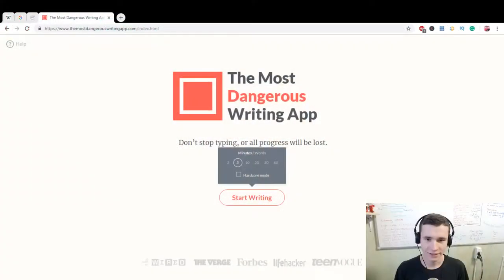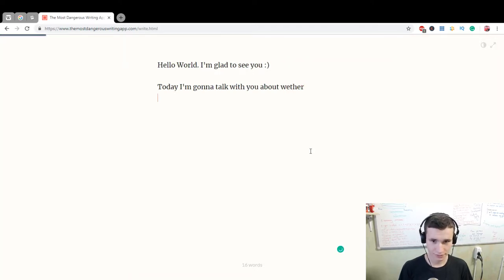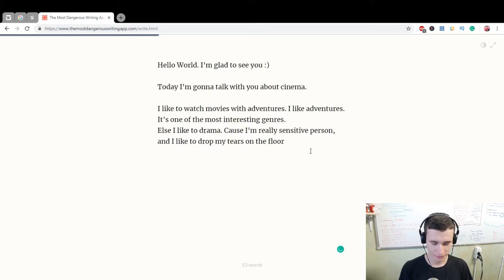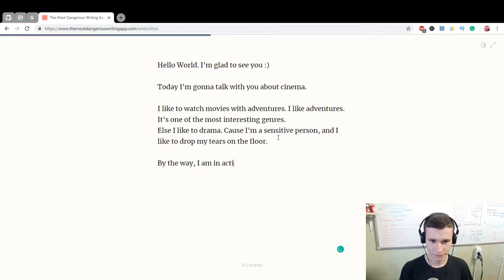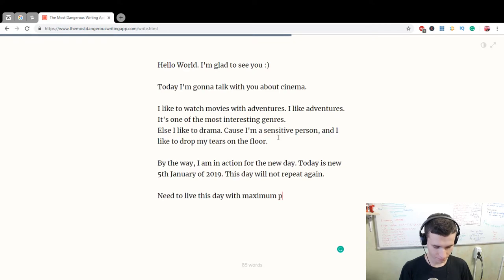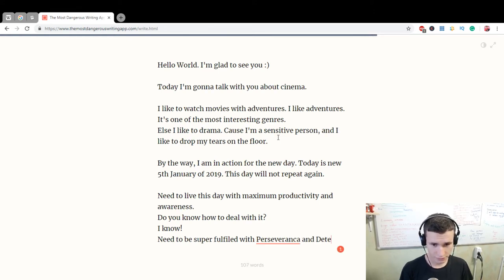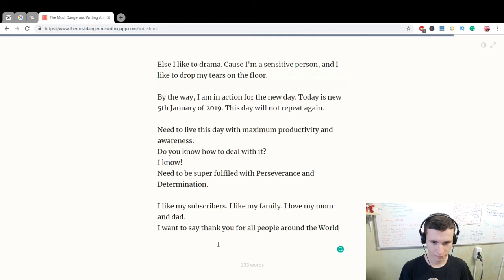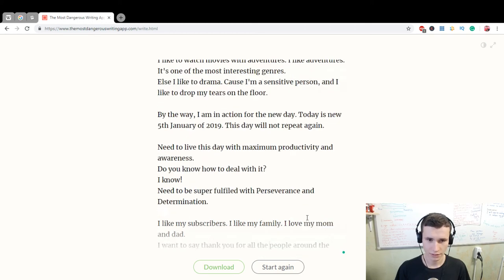My writing session in 'The Most Dangerous Writing App'. How it works? 5 minute of writing! EJEng 3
Hello World. I'm glad to see you :)

Today I'm gonna talk with you about cinema.

I like to watch movies with adventures. I like adventures. It's one of the most interesting genres.
Else I like to drama. Cause I'm a sensitive person, and I like to drop my tears on the floor.

By the way, I am in action for the new day. Today is new 5th January of 2019. This day will not repeat again.

Need to live this day with maximum productivity and awareness.
Do you know how to deal with it?
I know!
Need to be super fulfiled with Perseverance and Determination.

I like my family. I love my mom and dad.
I want to say thank you for all the people around the World. Cause it's so big opportunity to be with you.
Thank you, World. Let's start our day productive! We can do everything! You know! :)

Thanks :)

F.A.Q.:

1. Why do I learn English?

2. Why do I learn Indonesian?

3. Why am I doing reactions?

4. Why am I making a video?
Self-psychotherapy
Development of my own skills
Autobiography
Self-awareness

5. Why am I learning new skills?

6. According to the results, the language I want to talk mainly?

7. What do I want to get on the total?

8. What do i love?
Communication with people
Dancing
Developing
Singing
Playing music
Speaking
Training
Make new
Playing computer games
Drawing
Having fun